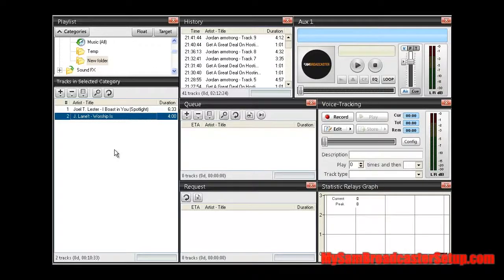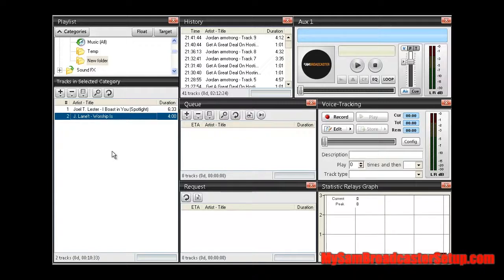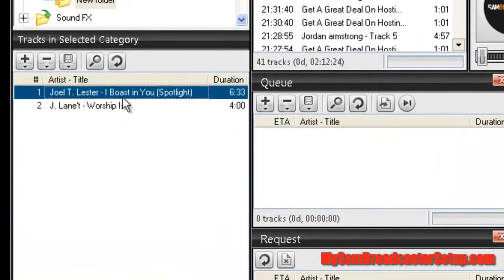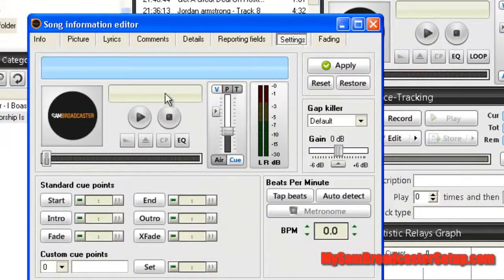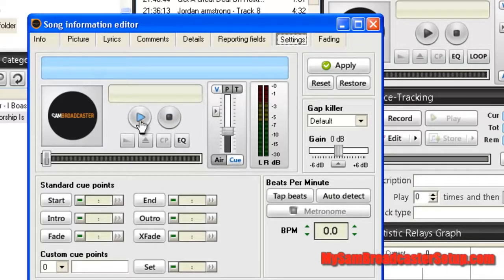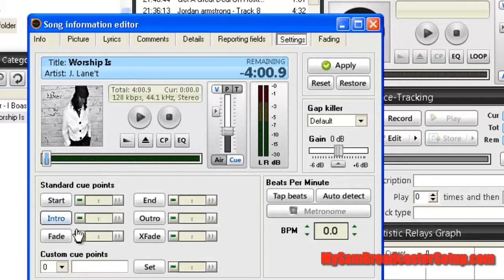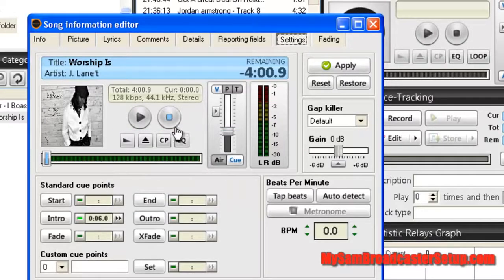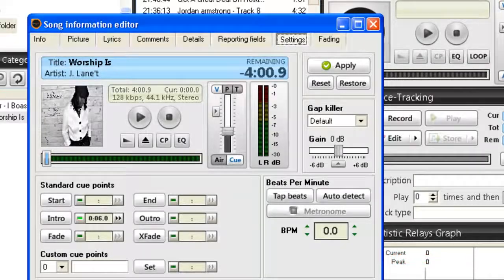How To Set The Song Intro In Sam Broadcaster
This video shows you how to mark a song with an intro so that PAL scripts looking for songs with intros can work properly.